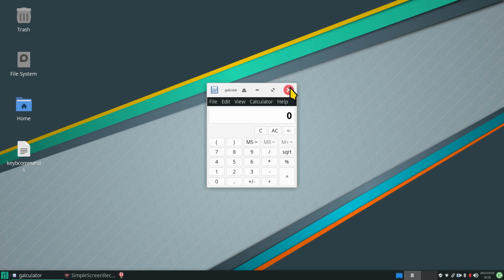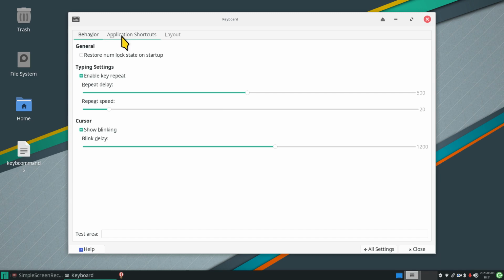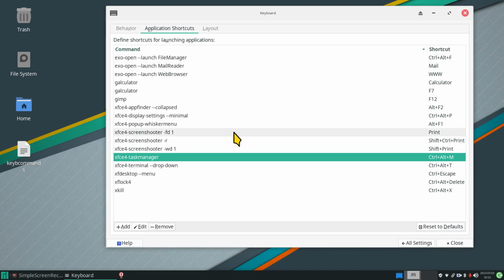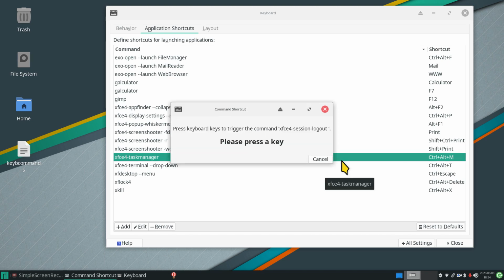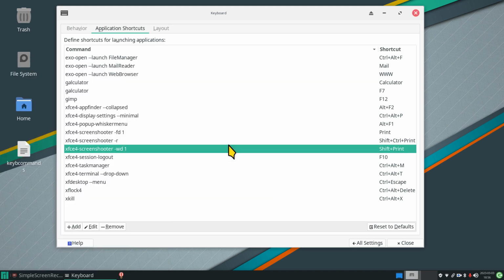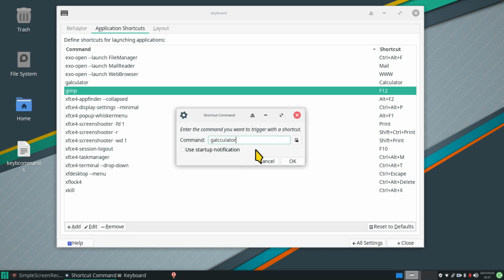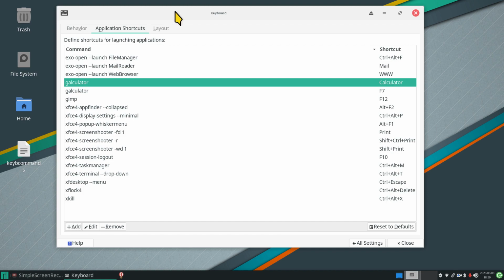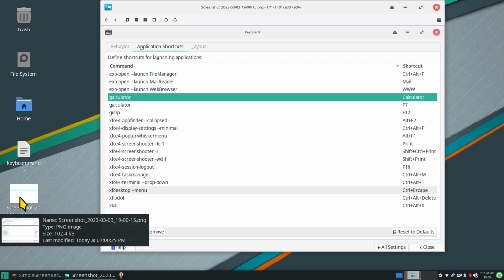Manjaro Linux - Xfce - tips for seniors on keyboard assignments for applications.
How to Tips on making one key on keyboard open programs or functions on the Manjaro Xfce desktop. Recommend watching on a large screen. Filmed in 1080.

0:00 - Intro to Keyboard shortcuts to Applications
0:50 - Recommend to Subscribe
1:46 - Settings Manager icon
1:56 - Keyboard link in settings
2:18 - Keyboard Application Shortcuts
2:24 - Discussion on tips for shortcuts for keys
2:54 - Samples of commands
4:00 - How to create or add a shortcut
5:19 - How to assign a Key on your keyboard
5:45 - Sample of multi function Shut Down dialog box
6:25 - Tip on How to create a Gimp shortcut key
7:22 - Calculator tip
8:13 - Example of possible errors
9:49 - Tips on Screenshots
10:35 - How to perform a screenshot
11:24 - Tips on many ways of usage of a screenshot
12:07 - Subscribe to Linux for Seniors